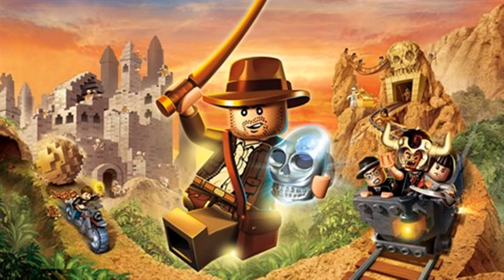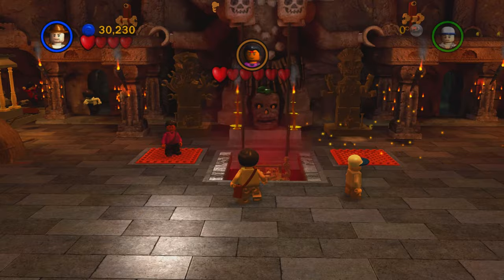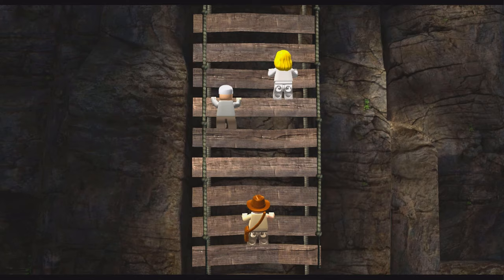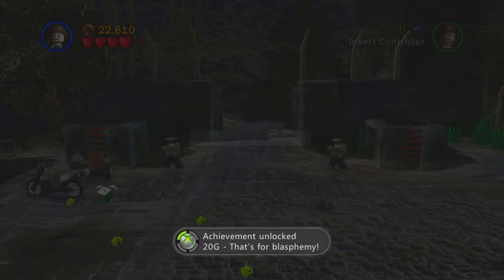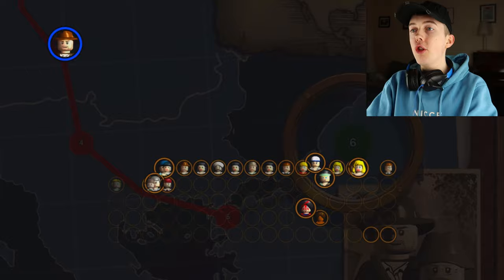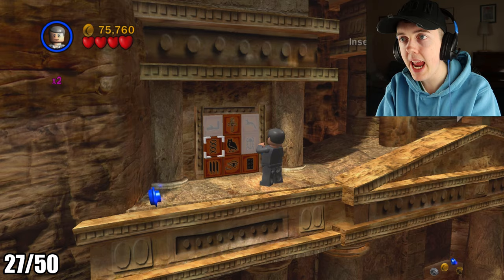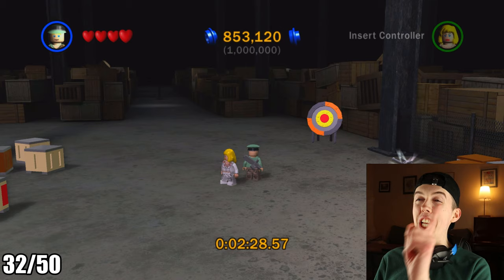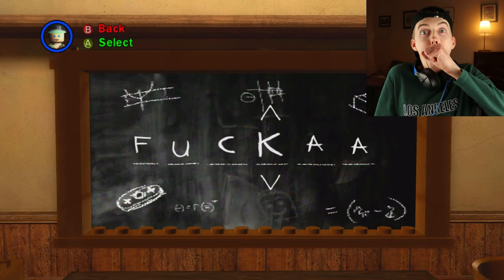Unlocking EVERY Achievement In Lego Indiana Jones